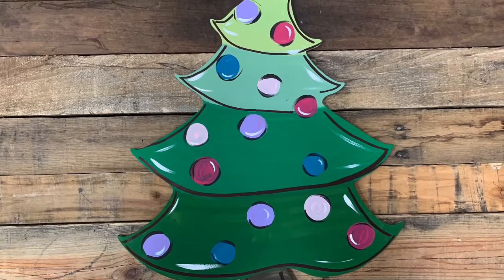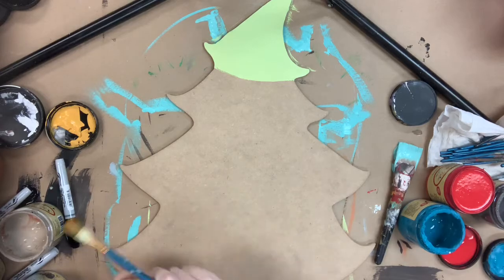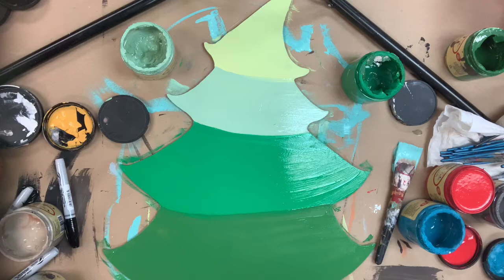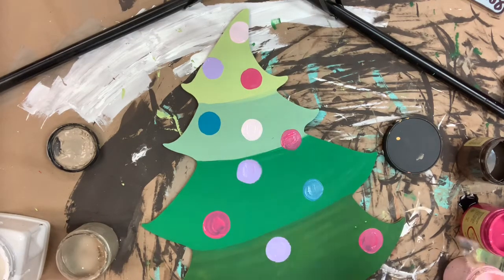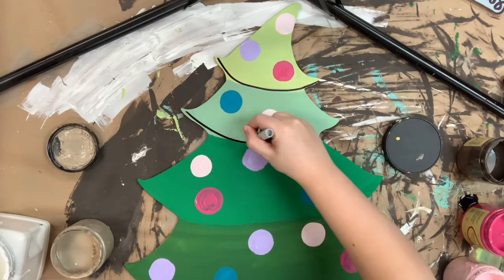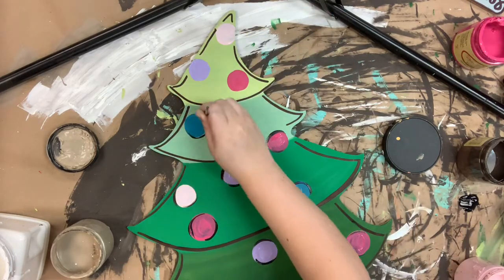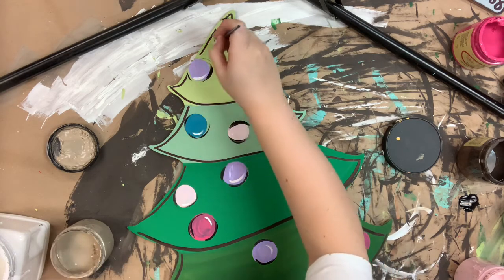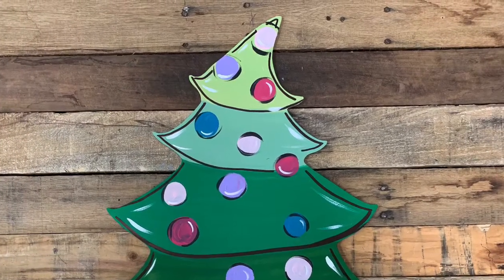Whimsical Christmas Tree Wooden Craft Shape Painting Tutorial S1BB31